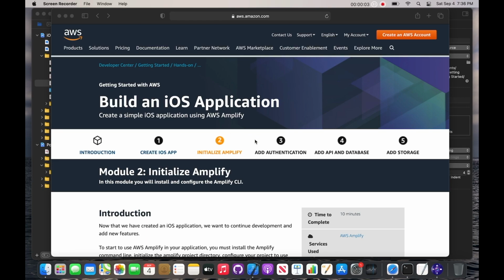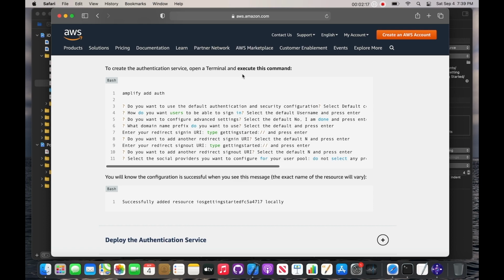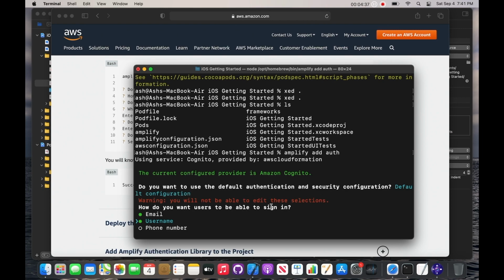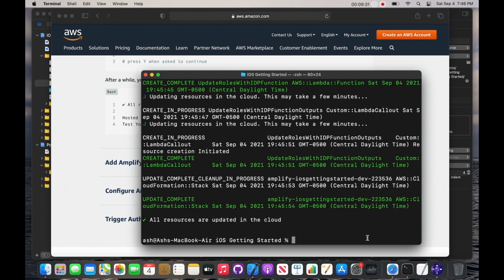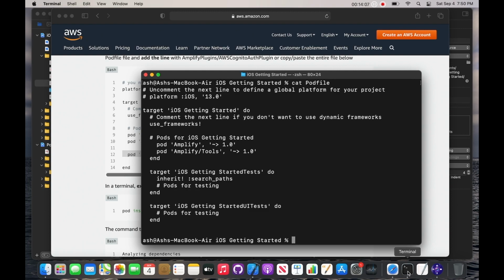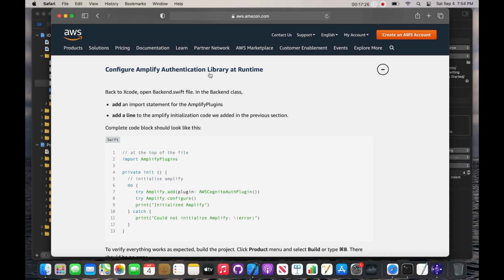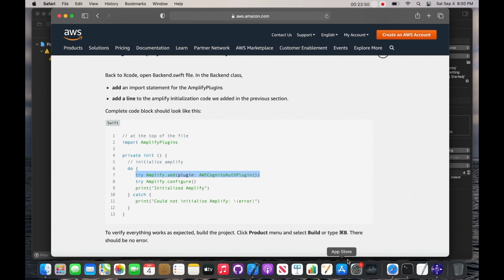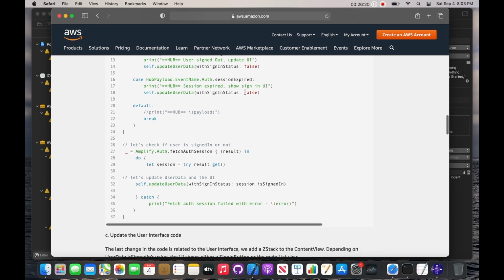Build an iOS app with AWS Amplify - 0